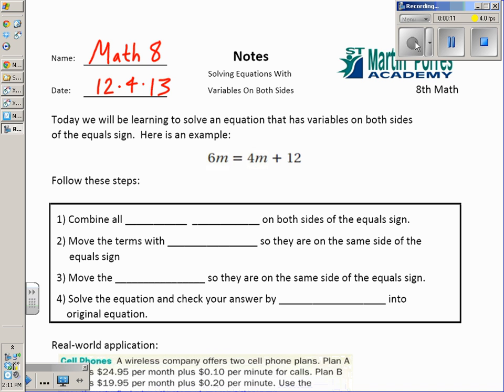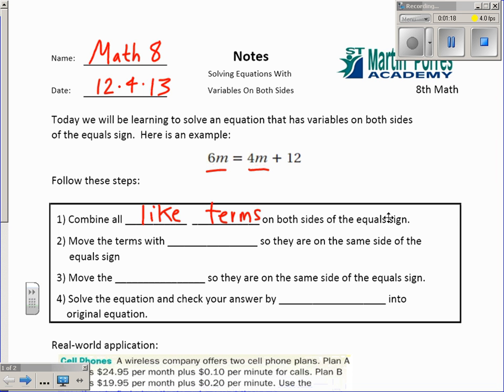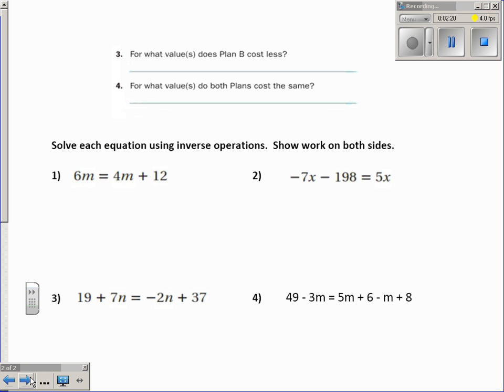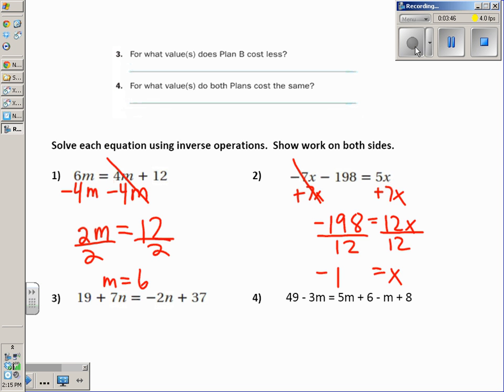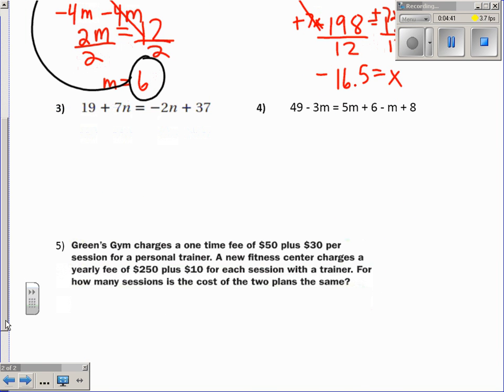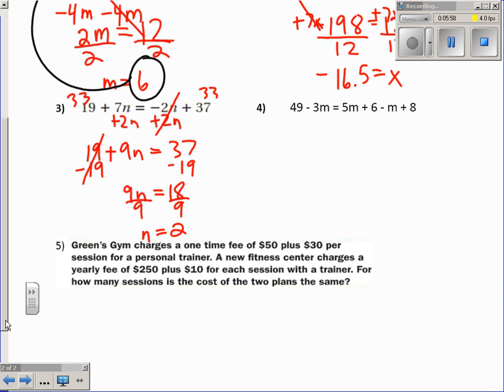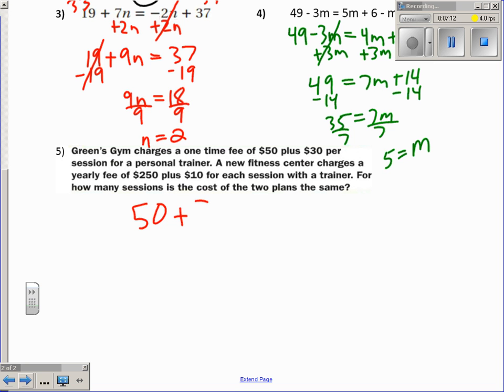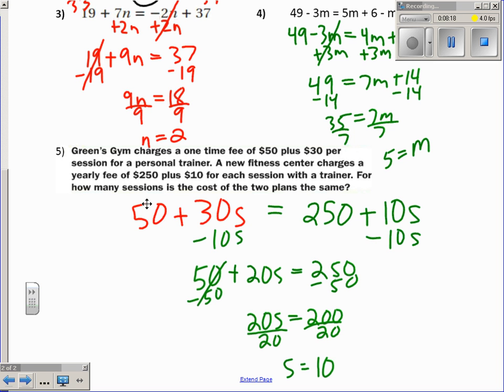Unit 3 Lesson 10 (Variables on both sides of the equation)